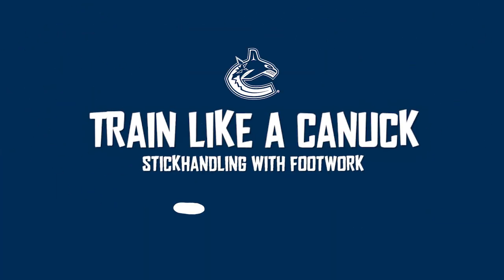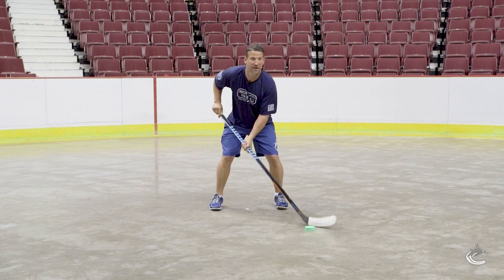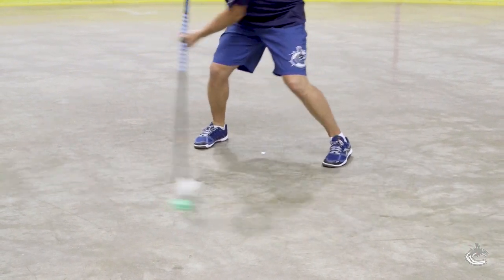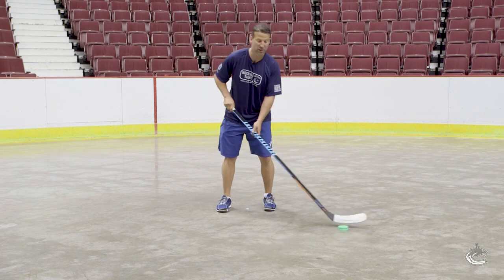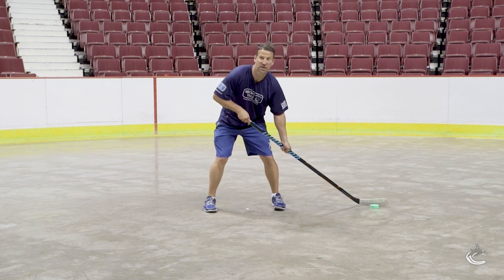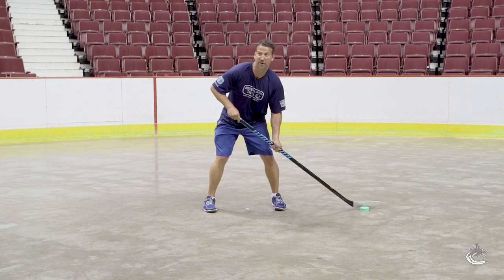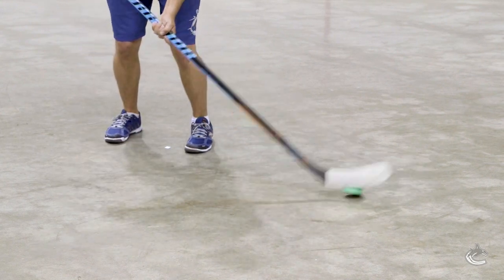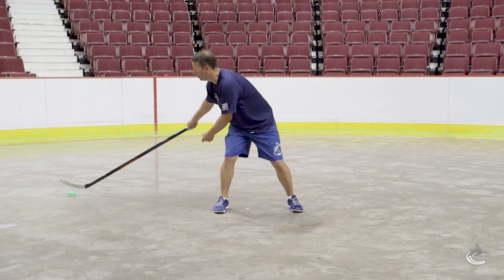Train Like A Canuck | Stickhandling With Footwork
Get yourself game-ready! In the first episode, Canucks Skills Coach Glenn Carnegie is here to show you some simple ways to improve your stickhandling and footwork.

If you want to keep up to date with all the latest news, highlights, features, and All-Access Canucks content be sure to subscribe to one or all of our social feeds, which you can find below.

Each channel is fairly unique so if you want to see everything the Canucks have you’ll definitely want to check out each channel.